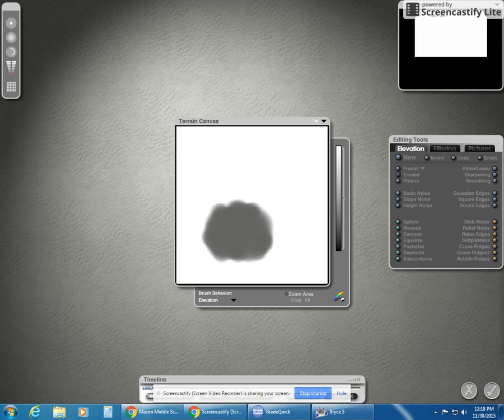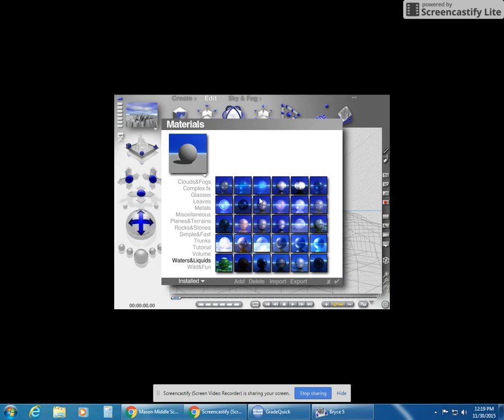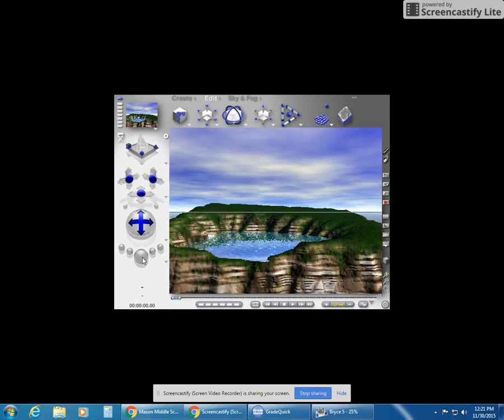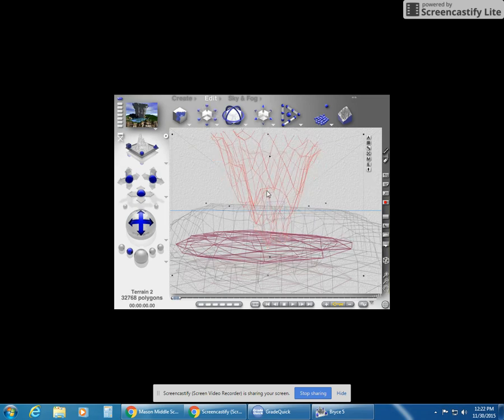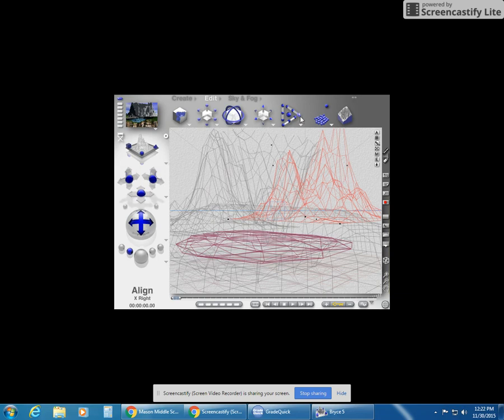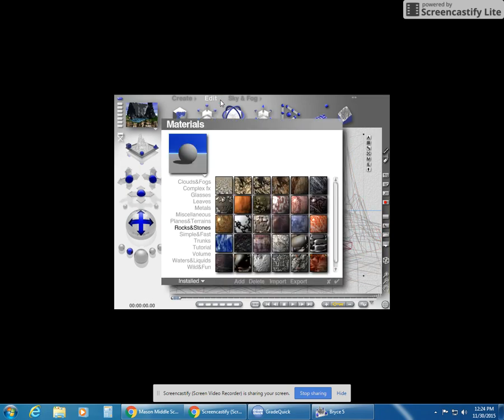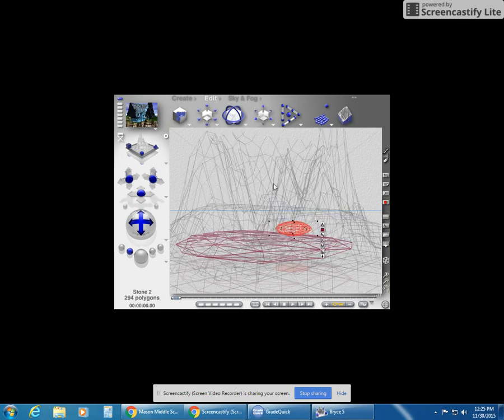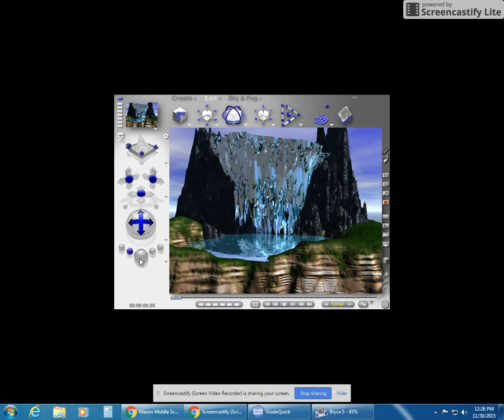#07 pond and water fall